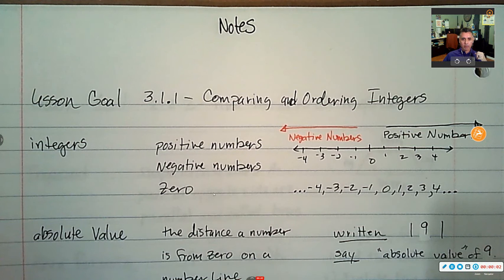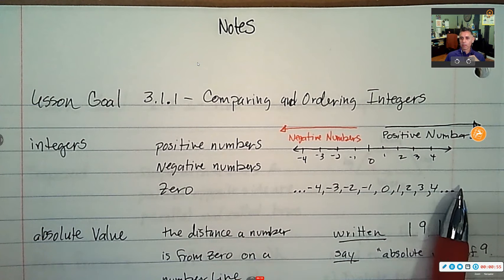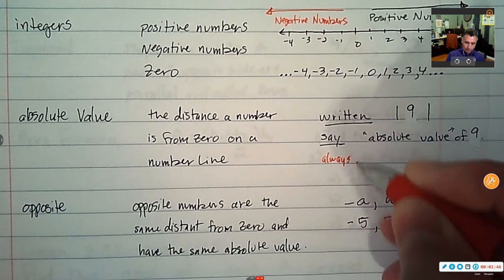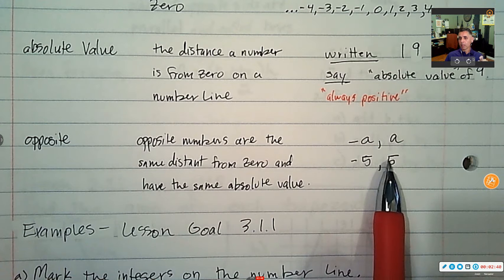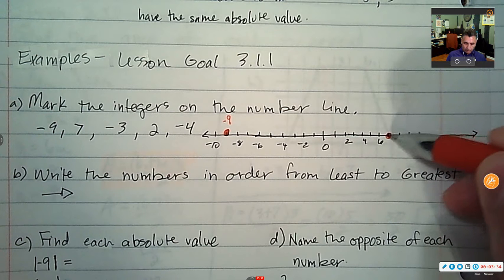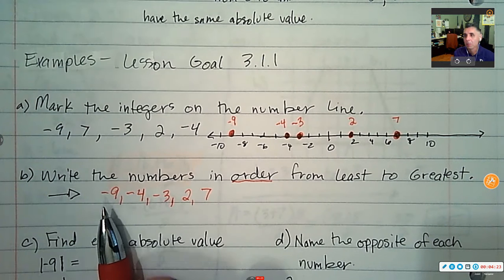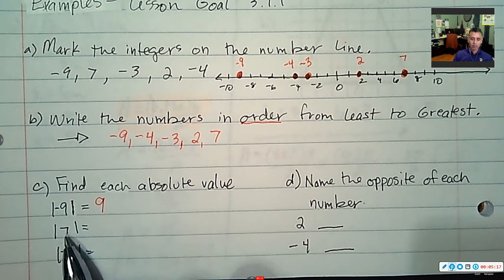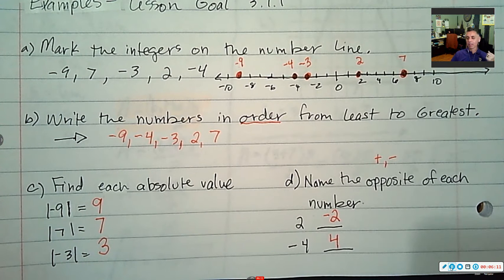NOTES: Lesson Goal 3.1.1 - comparing and ordering integers